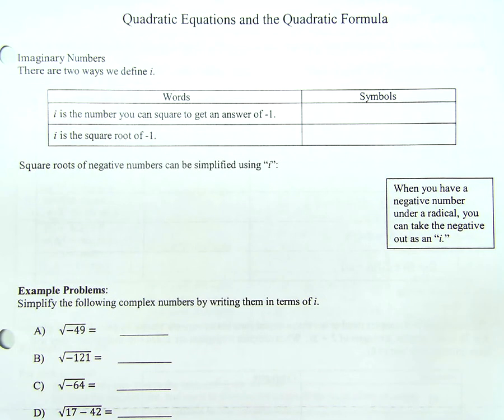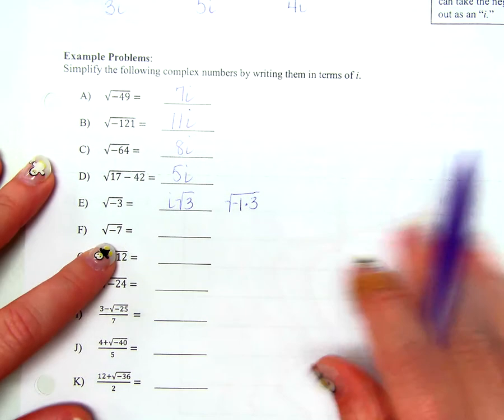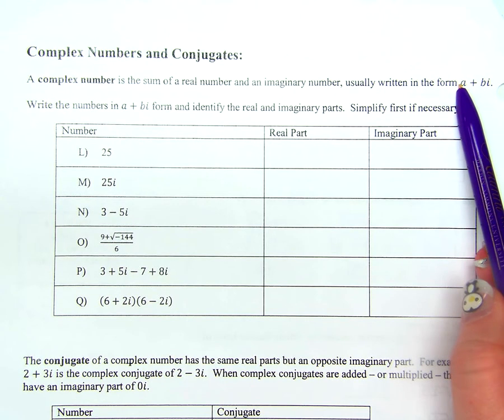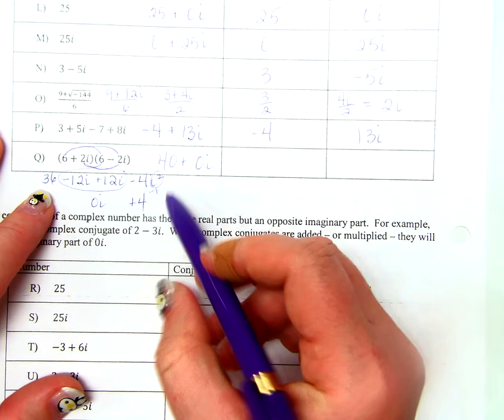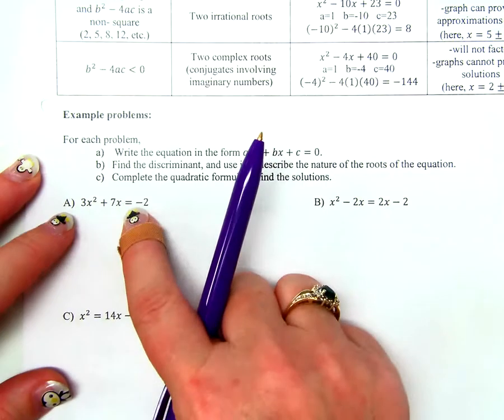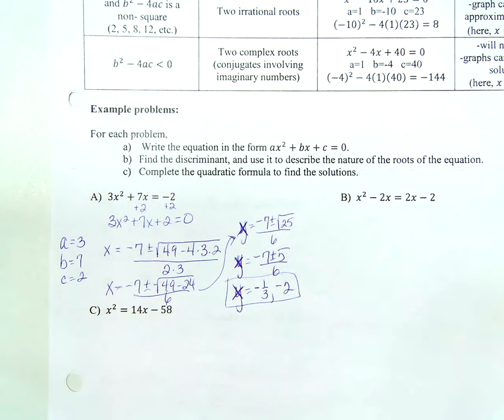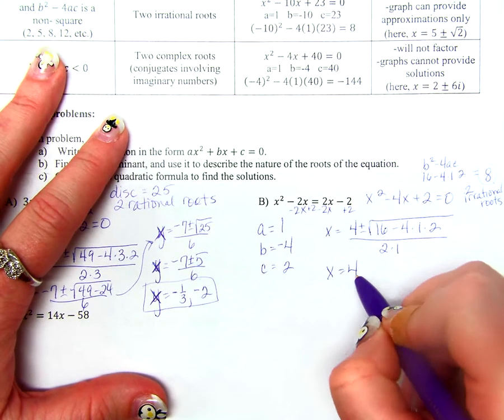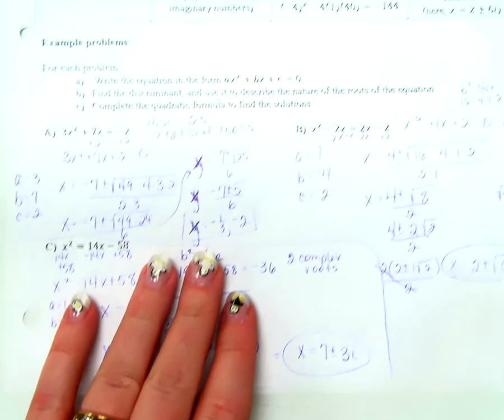Quadratics and the formula